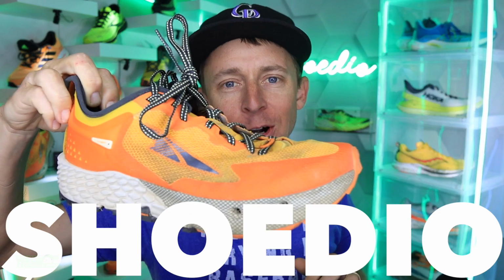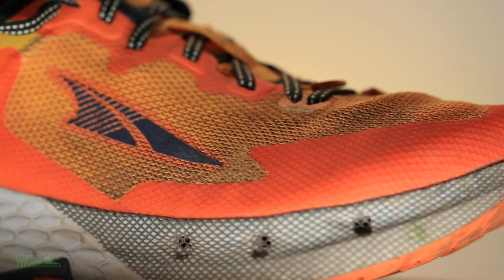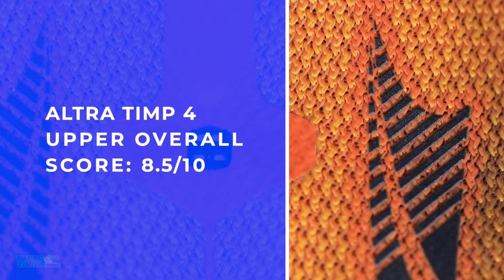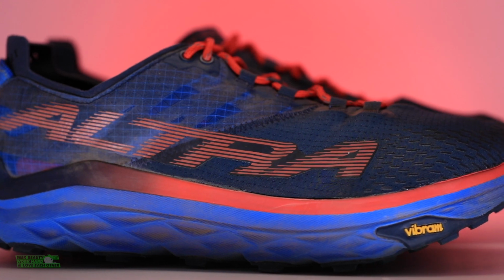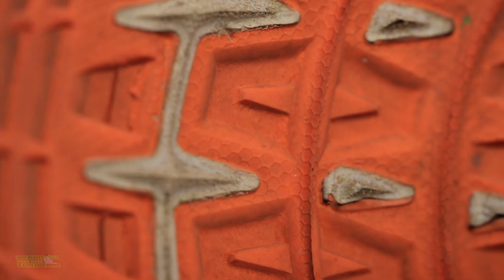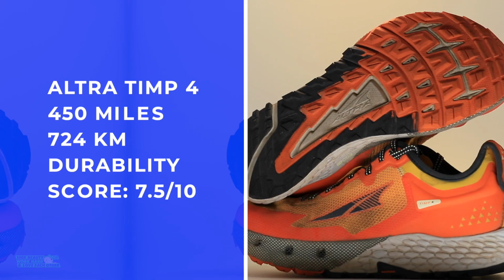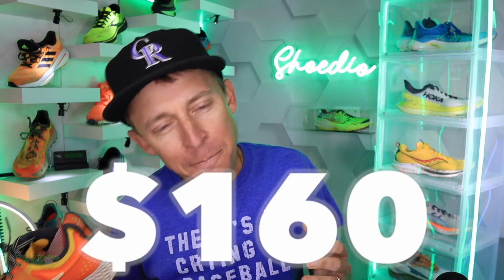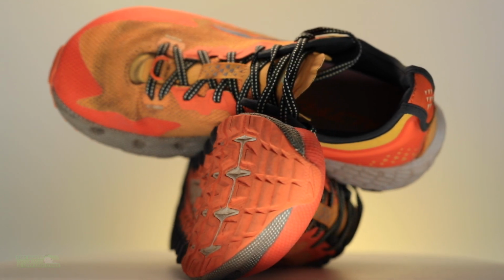2022 Trail Running Shoes: Altra Timp 4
🔹 How to Join the DGR Discord Server:
2. Make sure your YouTube account and Discord account are the same email.
3. In Discord Select User Settings
4. Select connections
5. Select Add
6. Select YouTube and log in with the same email used for DGR membership.

🔹 Next Races:
- Gasparilla 1/2 Marathon, Tampa Bay, Florida February 27th 2022
- Rotterdam Marathon, Netherlands, April 10th 2022

• Mailing Address:

USA

Seek Beauty
Work Hard &